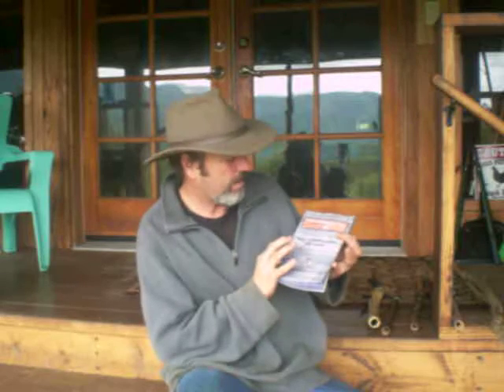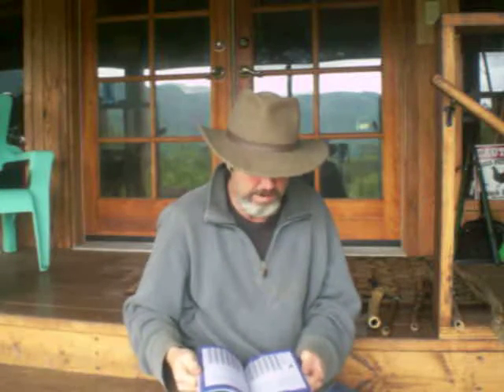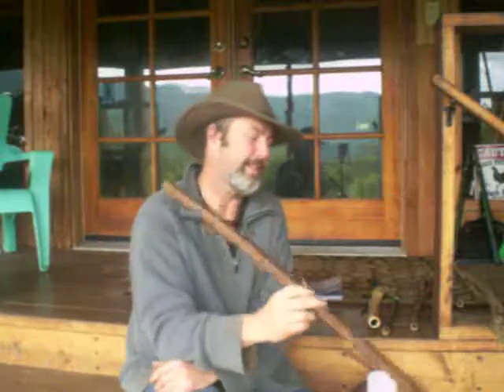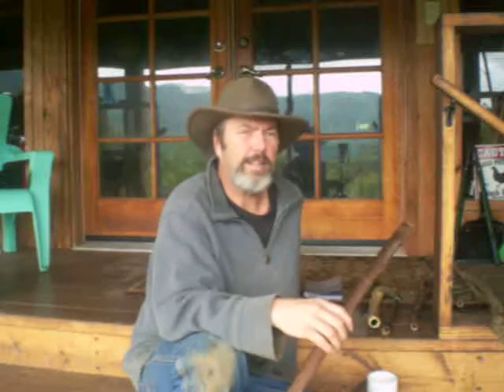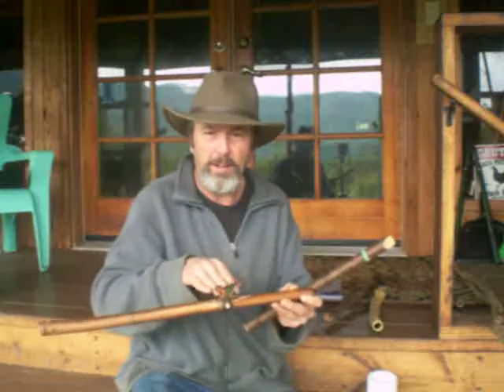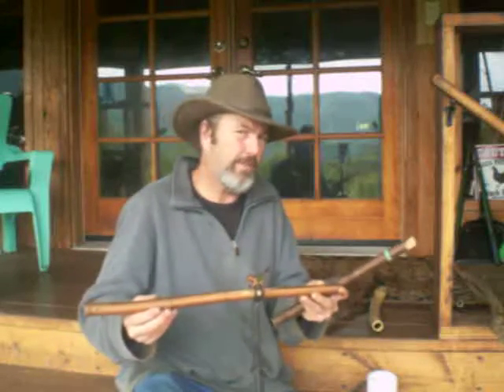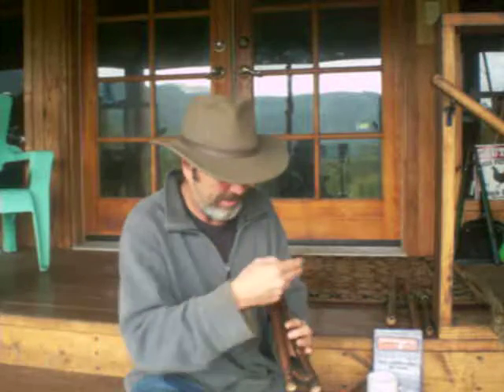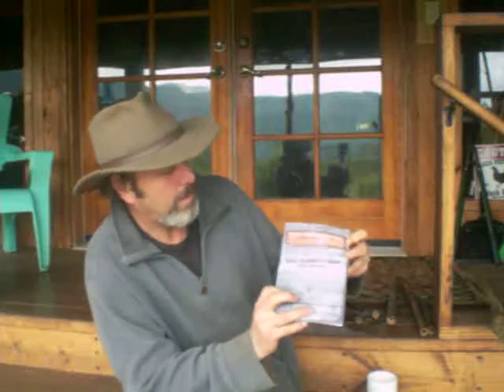A shout out to Jessie and Charlie Mato-Toyela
Jessie and Charlie Mato-Toyela of Blue Bear Flutes and Blue Bear Arts are also Co-Authors of this book,  The Art Of Native American Flute Making.
The secrets, schematics, and Flute wisdom they have so freely shared in this book deserved a heart felt thank you.
So thank You, Charlie and Jessie Mato-Toyela. Your videos along with all the secrets you so freely share in this book have greatly enriched my life. Reluctant Sparrow